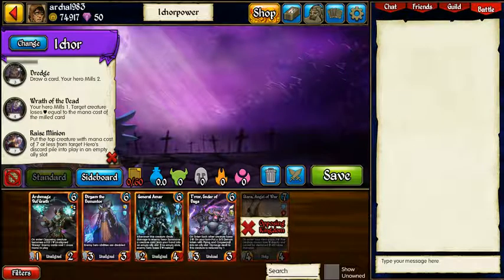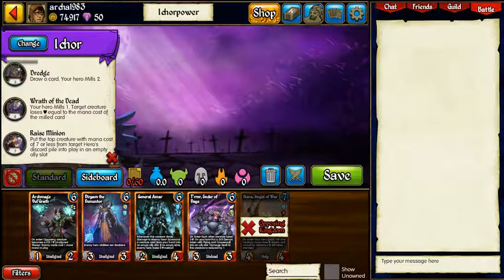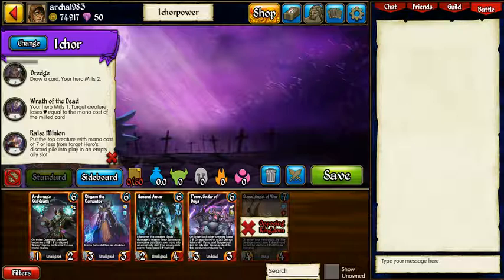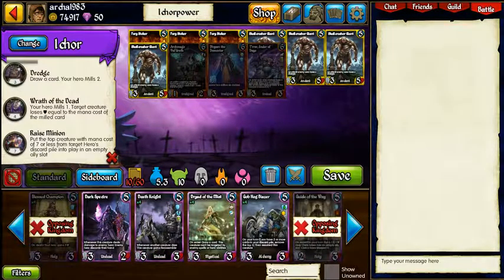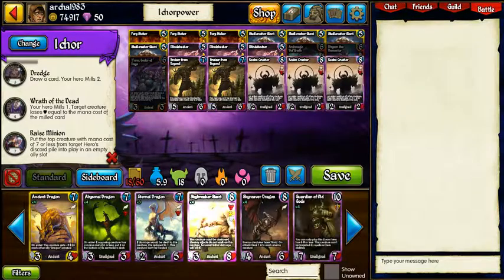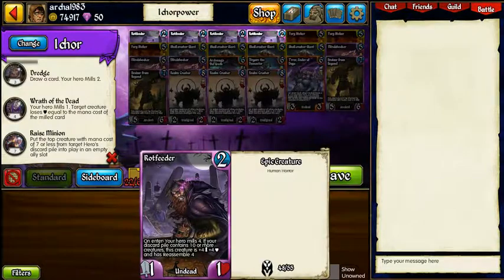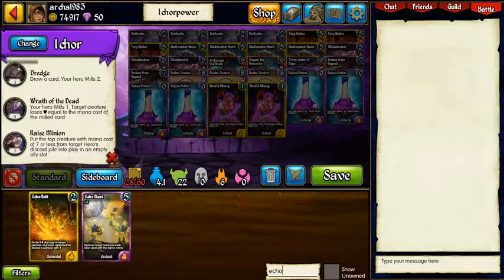Laddering with Archa no.1 Ichor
In this video I build a deck with Ichor. And explain the reasoning behind it. After creating the deck we are going to test it out in the live arena.